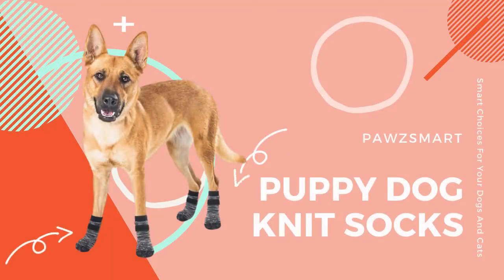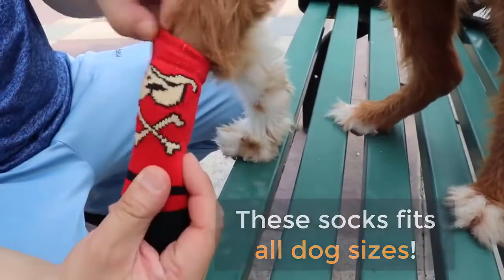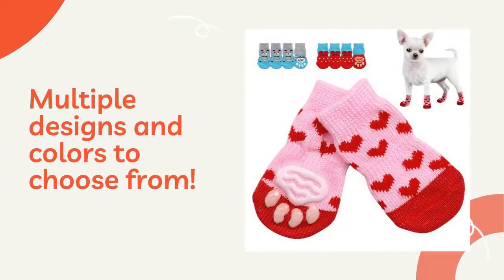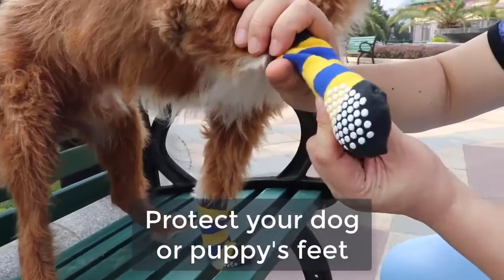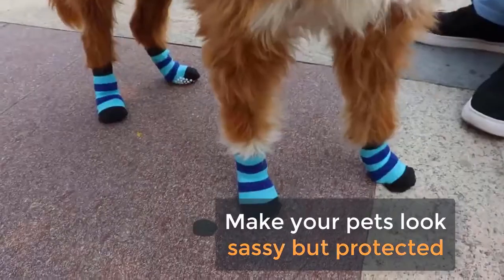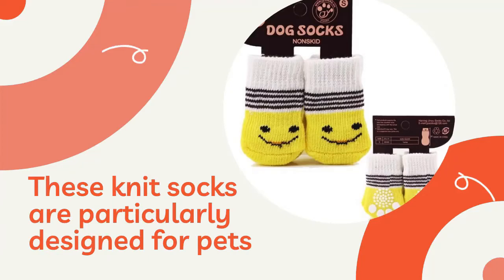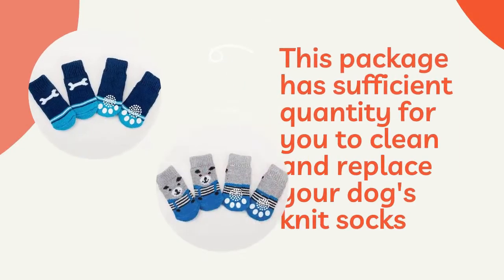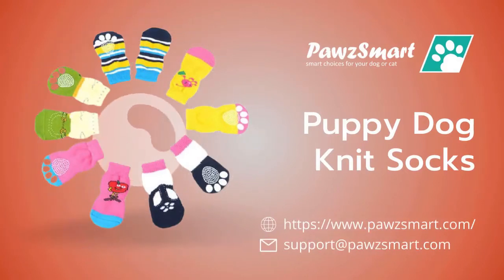Puppy Dog Knit Socks Demo - Effective Protection for your Dog/Puppy's Feet by PawzSmart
Do you need some socks to protect your dog or puppy's feet?

This puppy dog knit socks demo video will show you how you can achieve that.

These socks are made of high quality cotton for comfortability.

This puppy dog knit socks demo video provides features about how it will protect your dog and puppy's feet.

Product Details:
4pcs Cute Dog Cat Anti-Slip Knit Sock Winter Indoor Wear Slip-On Paw Protector

Description:
Color: As Pictures
Material: Cotton

Size
S : Sock width 2.5cm  Sock length 6cm     Foot width 3cm
M : Sock width 3cm    Sock length 7.5cm   Foot width 3.5cm
L :  Sock width 3.5cm Sock length 9cm      Foot width 4cm

Features:
Anti-slip silicone Gel Print on the soles to provide extra traction on slippery surfaces.
Protect your hardwood floors from nail scratches and quiet down your pet's footsteps.
Indoor socks will keep your pet's paws nice and warm.

Note:
1.Please allow 1-3cm error due to manual measurement. pls, make sure you do not mind before you bid.
2.Due to the difference between different monitors, the picture may not reflect the actual color of the item. Thank you!

Package includes: 1*  4pcs/Set  Puppy Dog Knit Socks

and order the best Puppy Dog Knit Socks today!